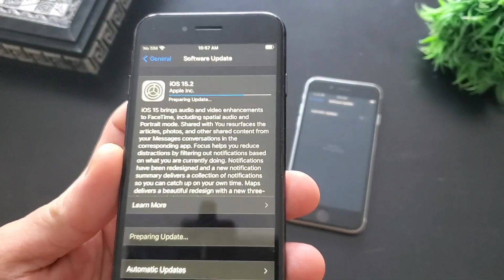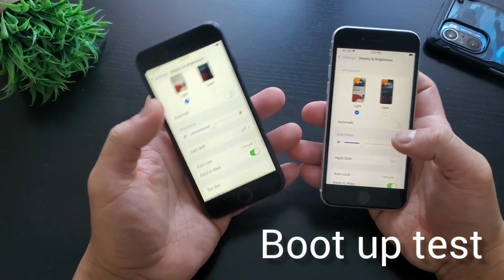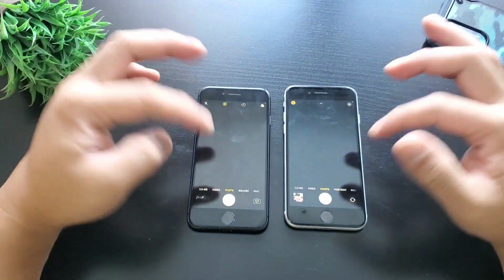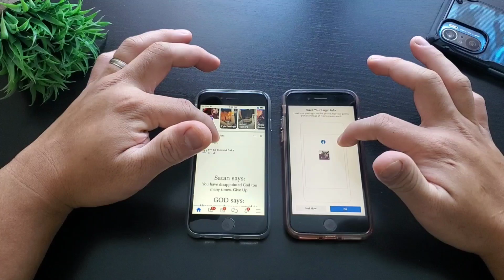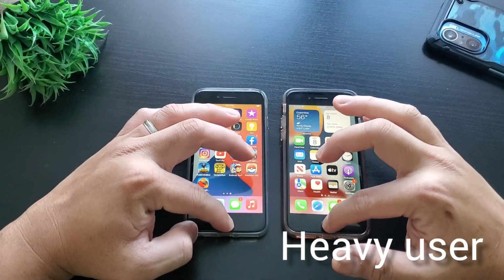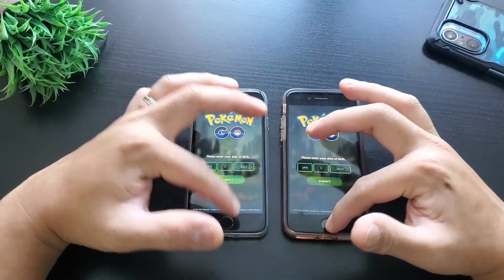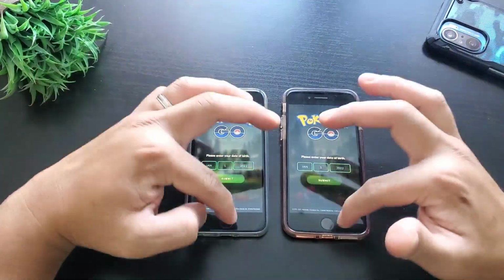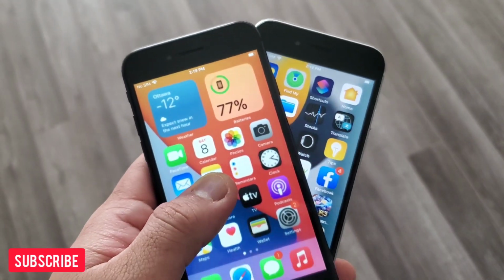iPhone 8 vs iPhone SE (2020) SPEED TEST: The iOS 15 battle in 2022!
iPhone 8 vs iPhone SE (2020) speed test! oPhone SE (2020) vs iPhone 8 speed comparison! iPhone 8 in 2022! iPhone SE 2020 in 2022! iPhone 8 vs iPhone SE 2020! iPhone SE vs iPhone 8! iPhone 8 speed! iPhone SE (2020) speed! iPhone 8 Plus vs iPhone SE (2020)! iPhone 8 review 2022! iPhone SE (2020) review 2022! iPhone SE 2020 benchmark! iPhone 8 benchamark!

A lot of people are asking to compare iPhone 8 and iPhone SE (2020) so I thought of making one for all of you in the start of this year. Im starting with the speed comparison coz I know a lot you are probably asking how fast is SE compared to 8. Which basically inherits the same form factor. iPhone 8 is a very affordable iPhone now maybe less than $200 depending on the condition and already 4 years old while iPhone SE 2020 is not far behind on the pricing maybe twice as expensive as iPhone 8 and now on its second year!

Today we're comparing two different iPhone generation with similar look. This is the speed comparison of iPhone SE and iPhone 8. Lets go!

➡️ Our Goal:

The goal of this channel is to review and compare phones and devices as simple as possible, concise and friendly.

➡️ Our Professional Gears/Setup:

Video recording: Sony A5100 / Samsung S10+ / Pixel 6 / iPhone 13
Voice recording: Rode Video Mic / PV510+ Lavalier Lapel
Video stabilization: DJI Osmo / Movo SPR-5
Studio Lights: Bower Studio
Video Editing Tool: iMovie / Filmora
Thumbnail: Nikon D610 / Sony A5100
Video Thumbnail Editor: Canva / Snapseed
SEO: VidIQ